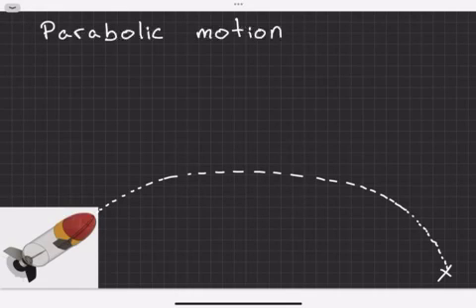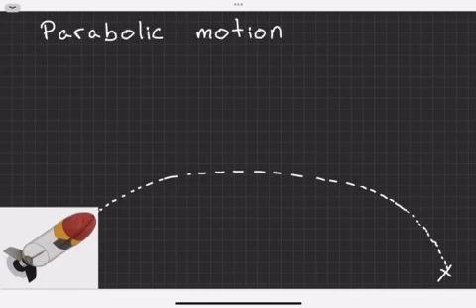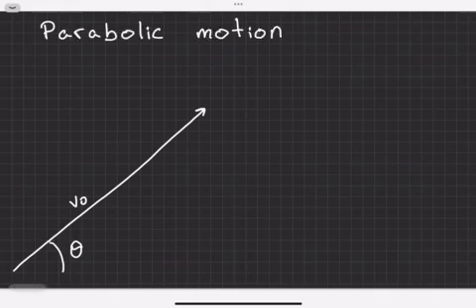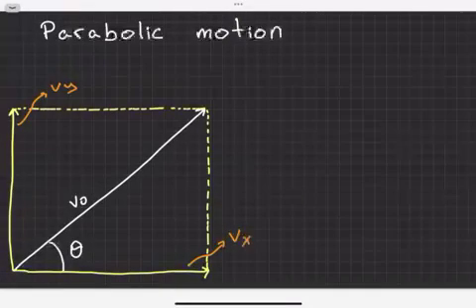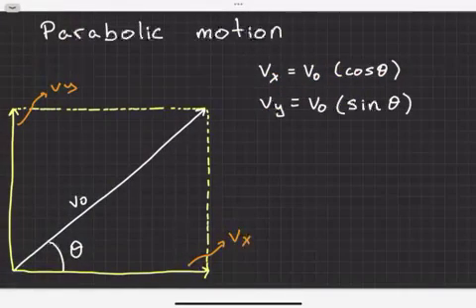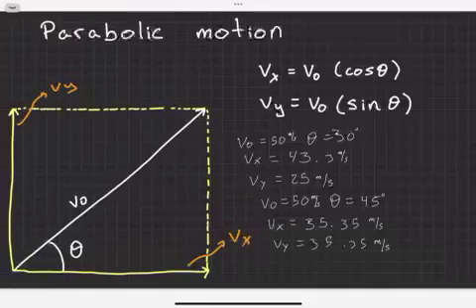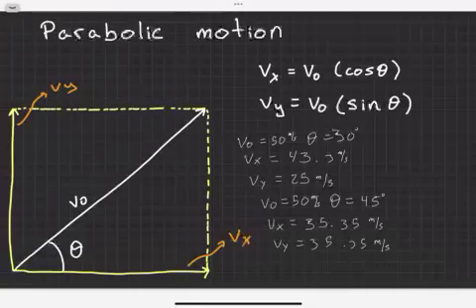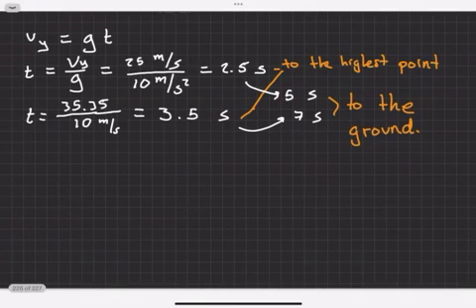Parabolic motion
Path a rocket or any other projectile will describe